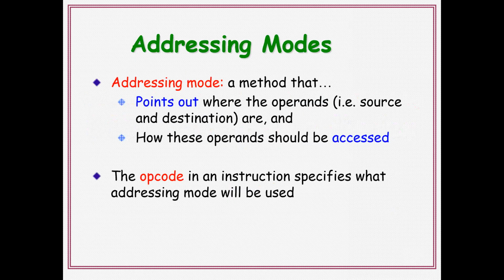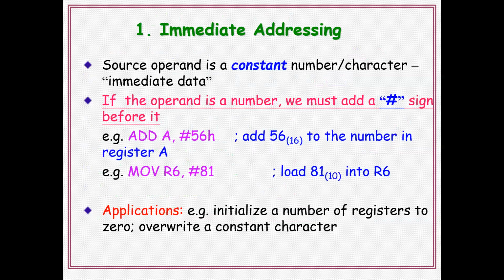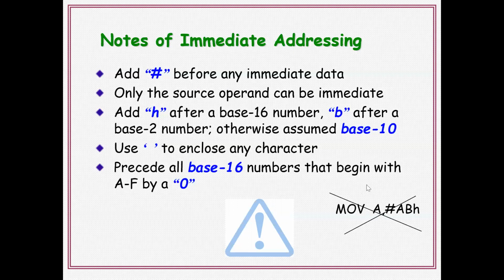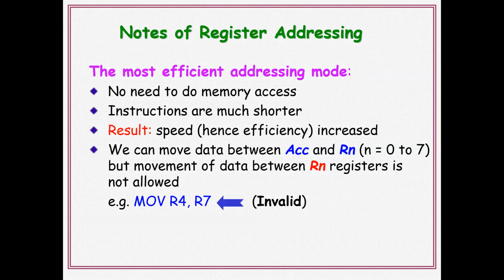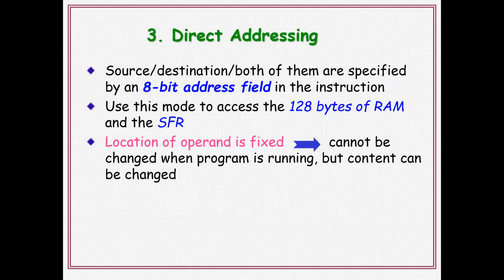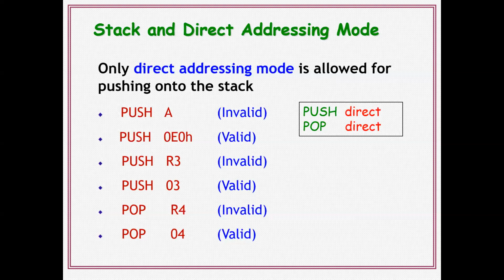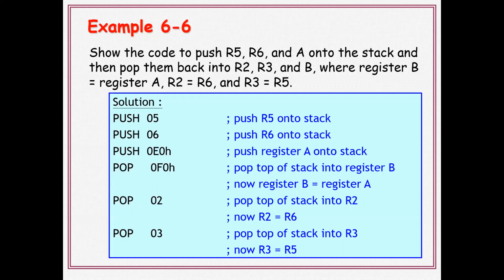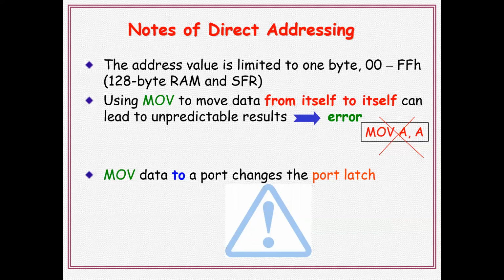Basic Embedded System Training @ Dr. TMR(Day 06)